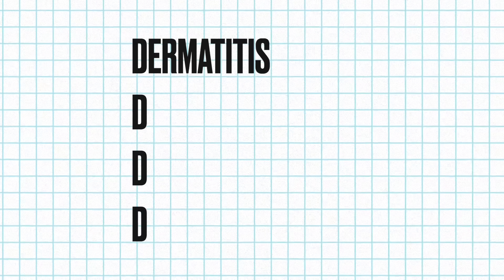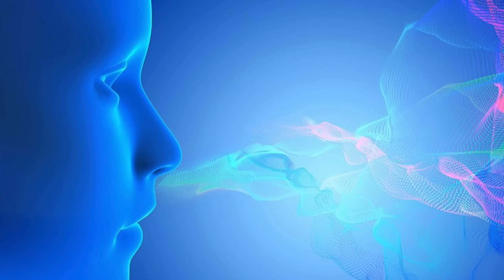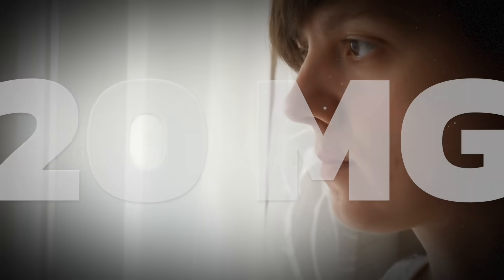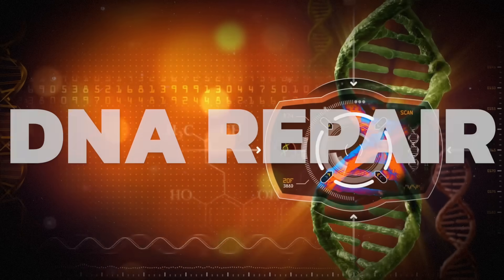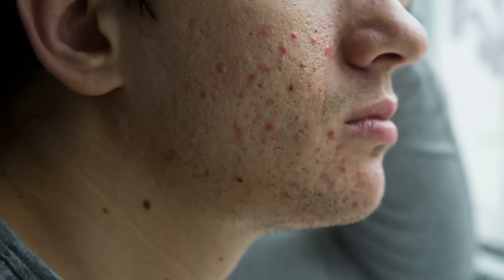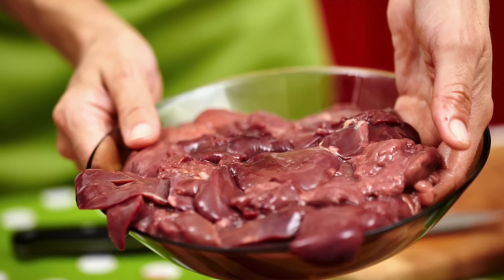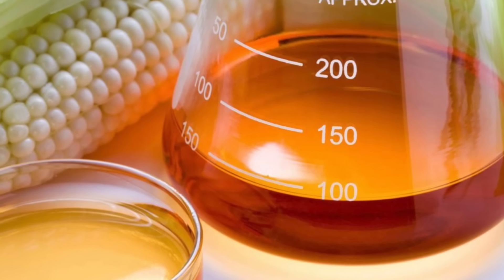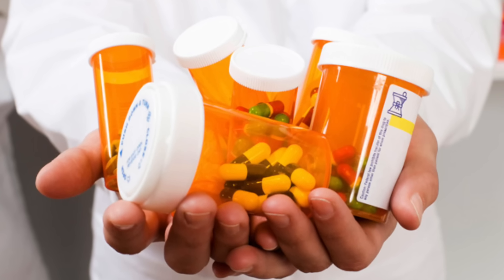Strange & Weird Niacin (B3) Deficiency Signs and Symptoms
If you’re deficient in niacin (vitamin B3), you may have some strange symptoms. Find out how to spot a niacin deficiency and what you can do to fix it!

0:00 Introduction: Niacin deficiency symptoms
0:25 Subclinical symptoms of a vitamin B3 deficiency
1:41 How to fix a niacin deficiency
2:05 Benefits of niacin
3:50 Foods high in vitamin B3
4:39 How do you become deficient in niacin?
6:18 Learn more about zinc!

In this video, we’re going to talk about niacin deficiency symptoms. If you have a niacin deficiency, you might experience the “4 D's”: dermatitis, diarrhea, dementia, and even death.

Subclinical symptoms of a niacin deficiency include the following:
• Loss of taste
• Metallic/rancid taste in the mouth
• Loss of smell/change in smell
• Face moves when you look in the mirror
• Words move when you read
• Unstable or moving ground when walking
• Fatigue
• Inability to relax

You need large amounts of niacin to address a deficiency. You can take either niacin or niacinamide.

Niacin is a precursor to NAD, which helps extract electrons from foods. This allows you to get more energy from the food that you eat.

Vitamin B3 helps support something known as sirtuins, which support longevity and DNA repair. L-tryptophan can convert to niacin, serotonin, and melatonin!

Niacin is very beneficial for skin health and conditions like acne and psoriasis. A niacin deficiency can cause very dry, scaly skin.

The form of niacin known as niacinamide can help with inflammatory conditions like arthritis. Niacin also supports healthy levels of LDL and HDL cholesterol. It was very popular before the development of statins.

Animal protein and organ meats are the best sources of niacin. You can also get niacin from spirulina and nutritional yeast, but look for nutritional yeast that does not have added synthetic vitamins.

There is a tremendous amount of research on niacin and cholesterol, the heart, and mood disorders like schizophrenia, depression, and bipolar disorder.

A diet high in ultra-processed foods can lead to a niacin deficiency. Pregnancy, alcoholism, Covid-19, and certain medications can also contribute to a niacin deficiency.

I hope this explains how to identify vitamin B3 deficiency symptoms and how to address them.